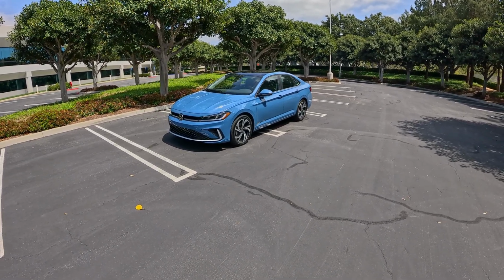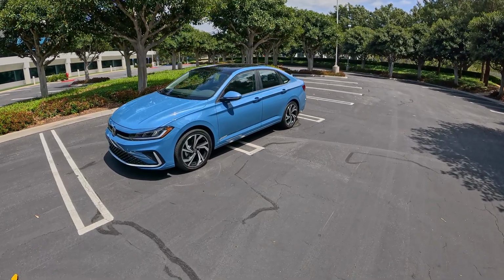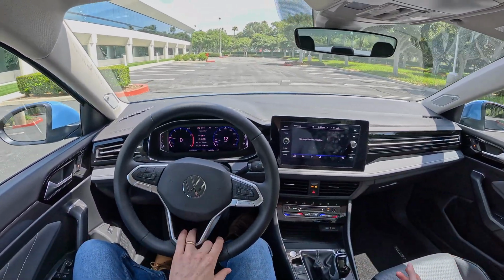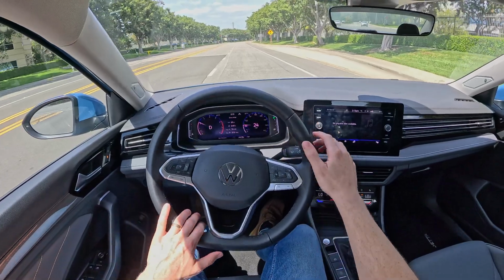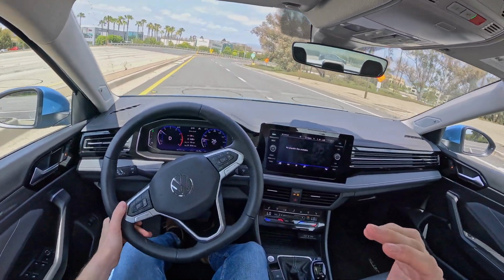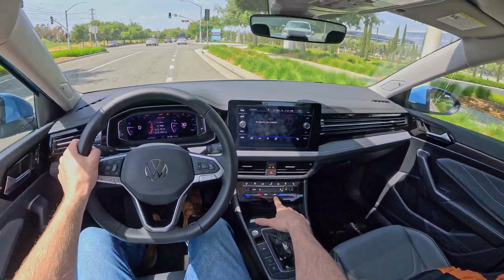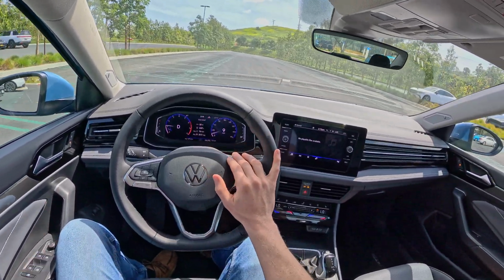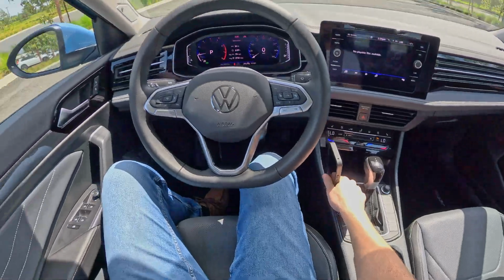There's One Type of Driver Who Should Buy a Jetta – 2025 Volkswagen Jetta | DM Review & Test Drive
Want to drive a lot of miles for not much money? The VW Jetta is one of your best choices. But skip the fancy SEL and get an S. With a set of headphones.

Become a DM Member and get access to custom sound tests!

0:00 Intro and overview
1:07 No more manual
2:08 Infotainment
3:11 Dull to drive
4:17 Sound systems
5:33 SEL trim
6:31 Base pricing
7:08 Highway driving assist
8:02 Fuel efficiency
8:40 HVAC/physical controls
9:36 Final thoughts and DM leaderboard